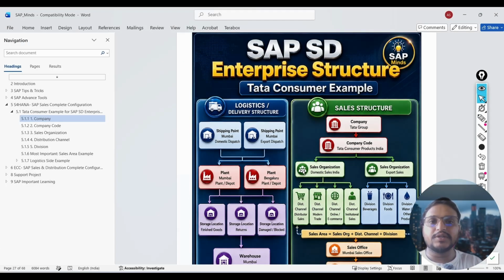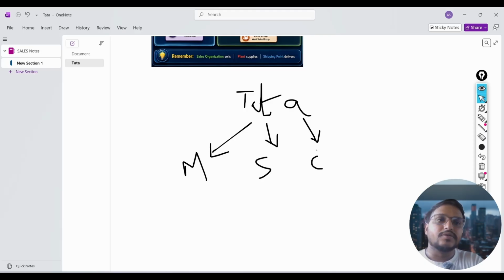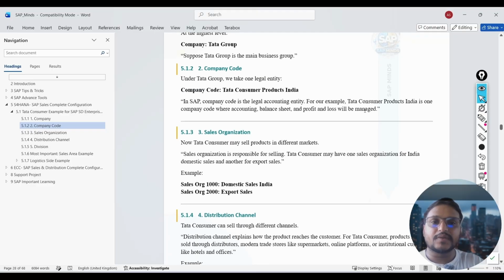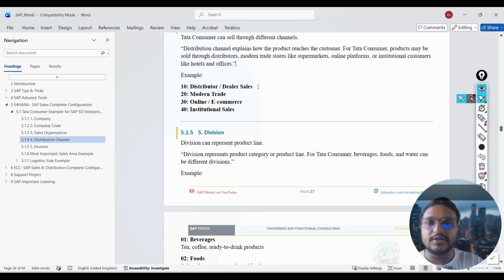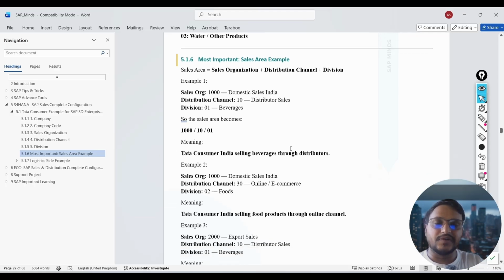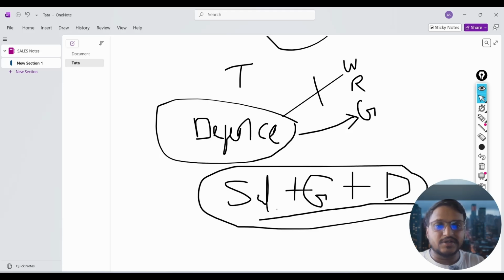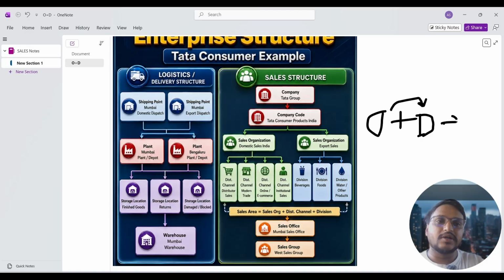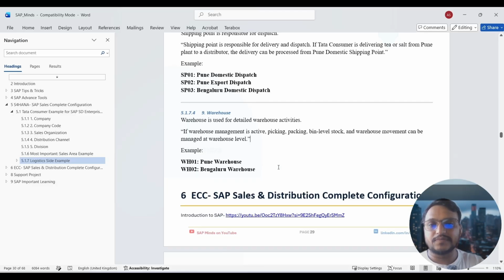SAP S/4HANA SD Configuration Class 1 | Enterprise Structure Explained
This is Class 1 of the SAP S/4HANA SD Configuration Full Course. In this video, we will understand Enterprise Structure in SAP SD with a simple Tata Consumer example.

Topics covered:

✅ Company Code
✅ Sales Organization
✅ Distribution Channel
✅ Division
✅ Sales Area
✅ Sales Office and Sales Group
✅ Plant, Storage Location, Shipping Point, Warehouse
✅ Sales Organization sells, Plant supplies, Shipping Point delivers

This video is useful for SAP SD beginners, SAP S/4HANA Sales learners, functional consultants, and interview preparation.